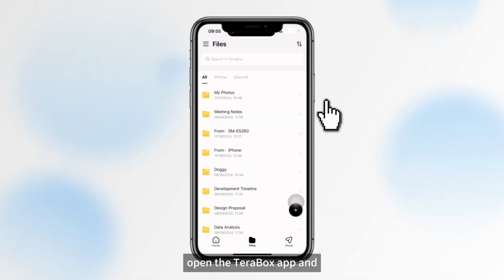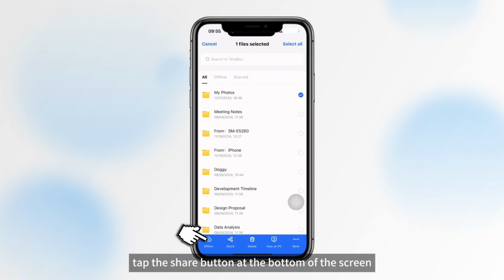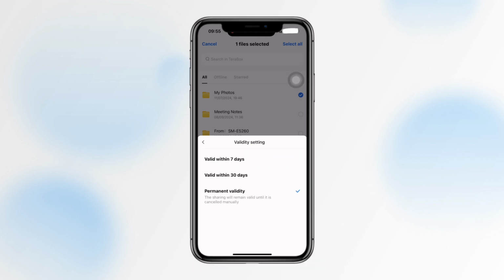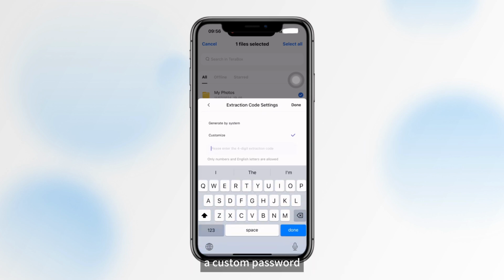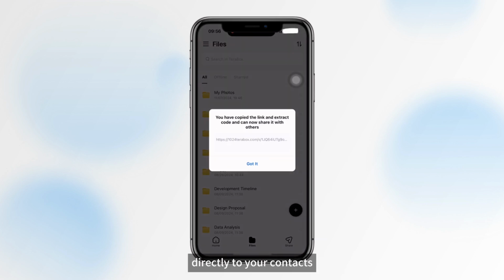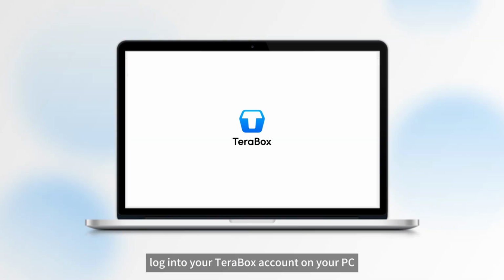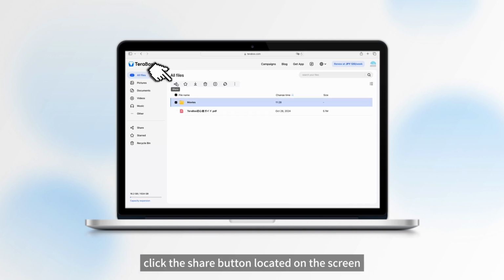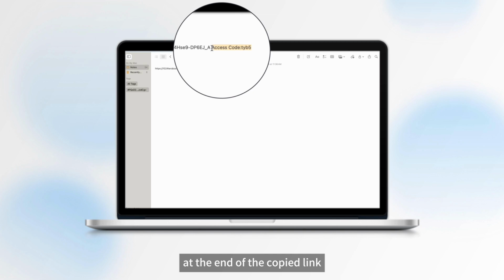How to Share Files Instantly Using TeraBox?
🌟 Discover TeraBox, your gateway to 1024GB of FREE storage space! TeraBox 🚀

🌐 Join our TeraBox Referral Program Community
【Facebook Groups】

Experience the power of unlimited storage with TeraBox! Get started now and take control of your digital world.